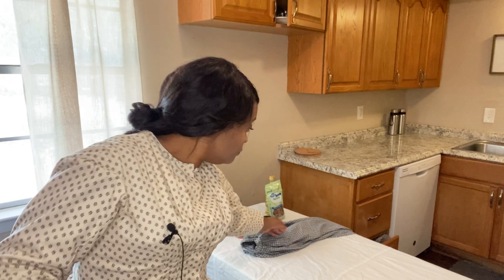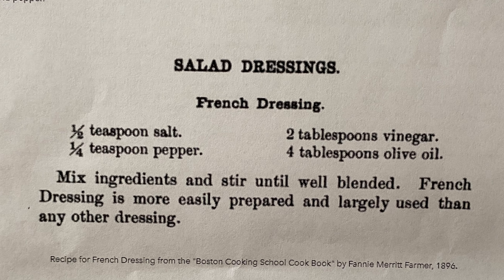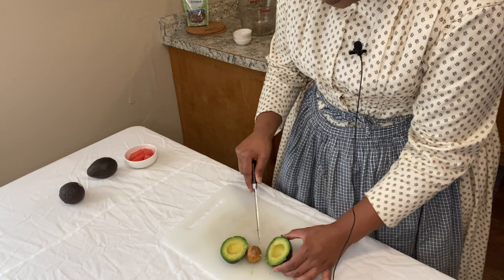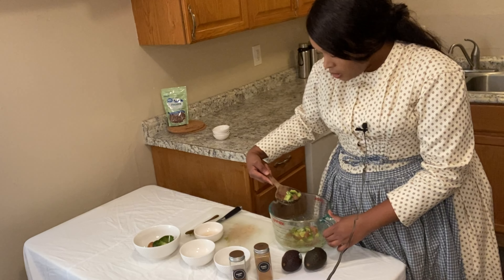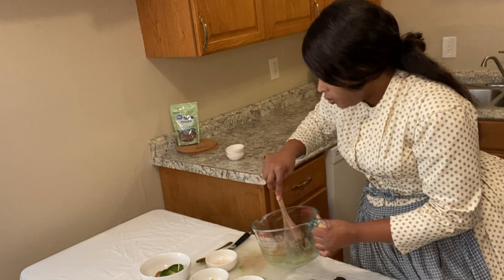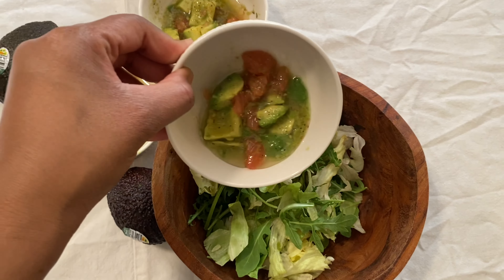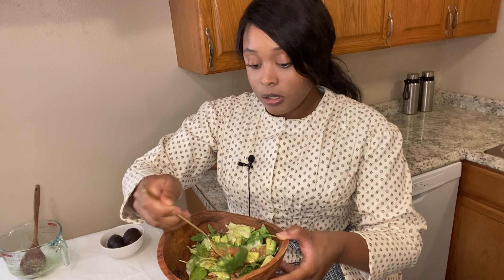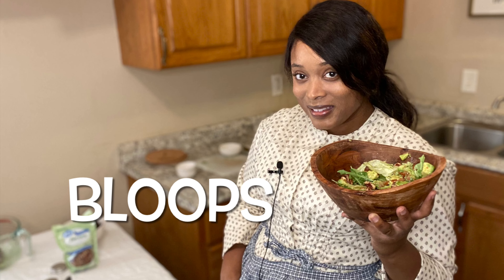Alligator Pear salad for Dinner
Alligator Pear Salad is not what you might think! I hope you enjoy this tasty meal!